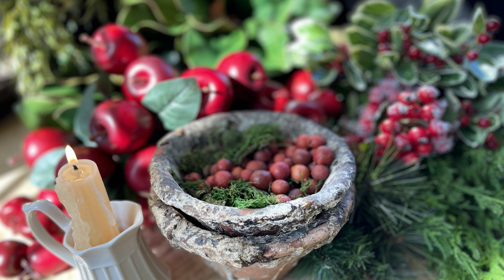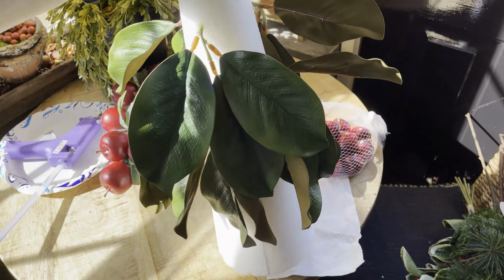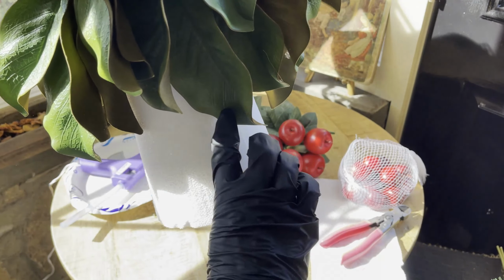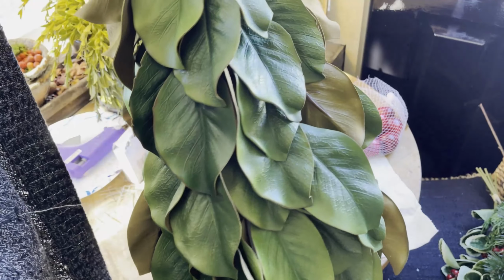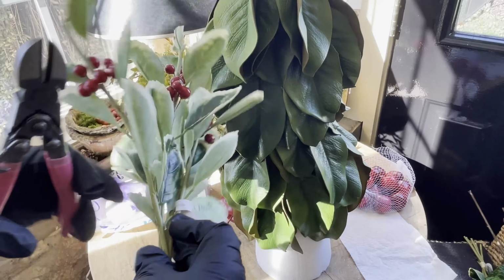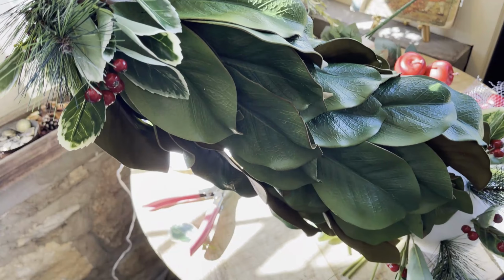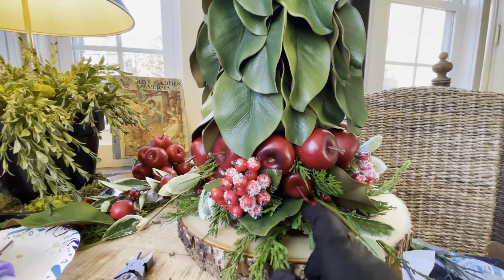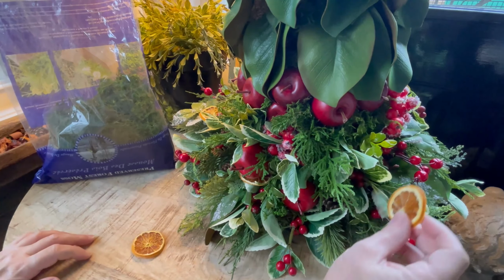CREATING A CHRISTMAS TABLESCAPE CENTERPIECE USING MAGNOLIAS, BERRIES, AND APPLES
Hello Everyone,

This is a tutorial you should try. 😉

Much Love,
Beverly💖😘